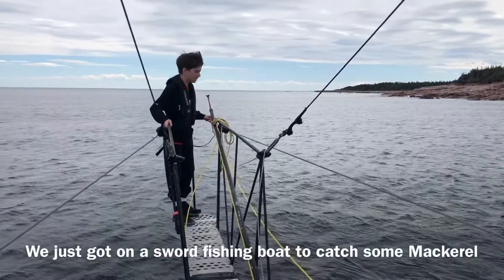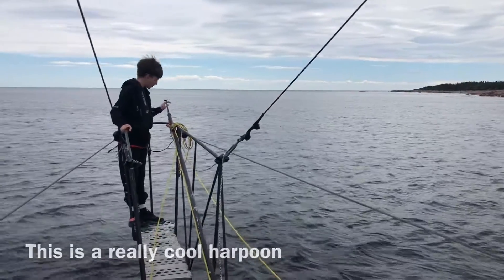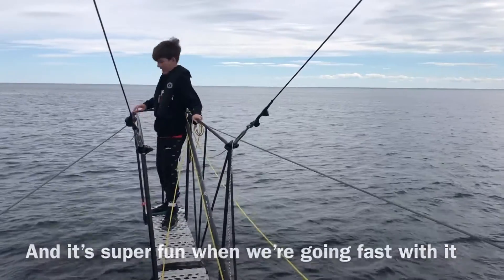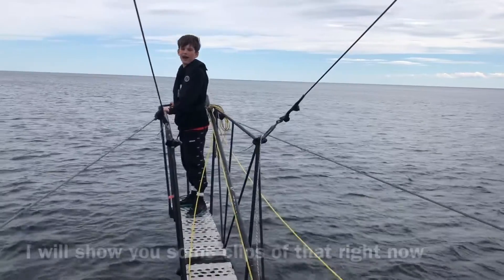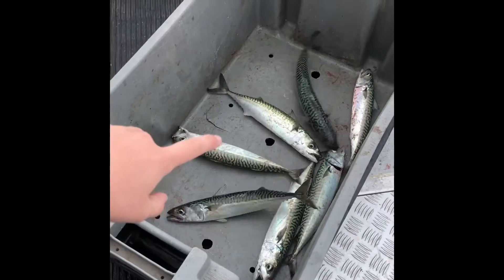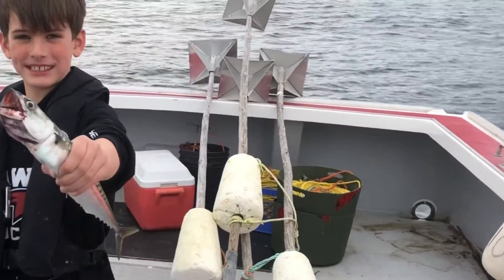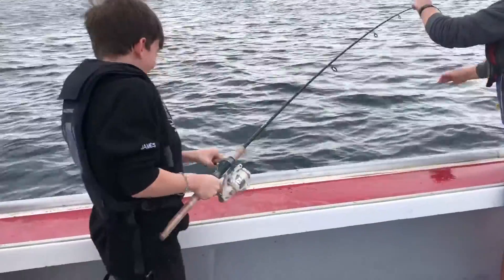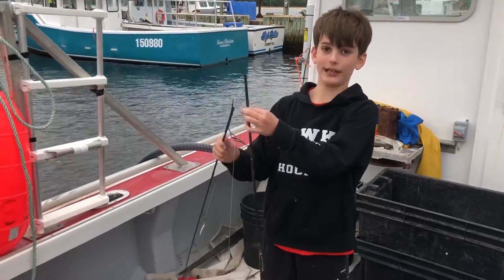Fishing In Cape Breton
In this video, I am going to be fishing in Cape Breton. If we can hit 50 subs I will be doing a giveaway. Music I used in this video